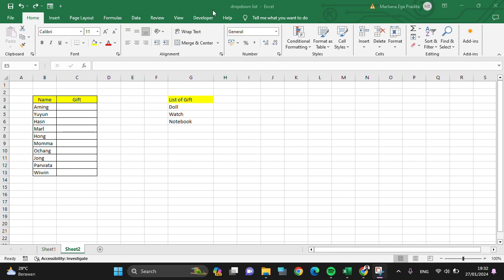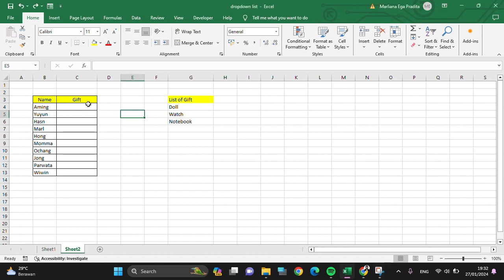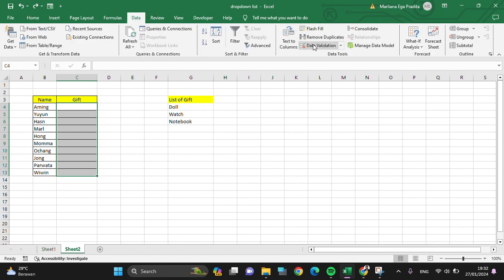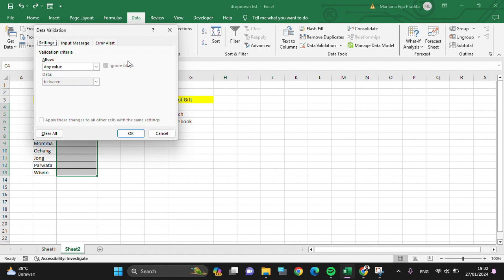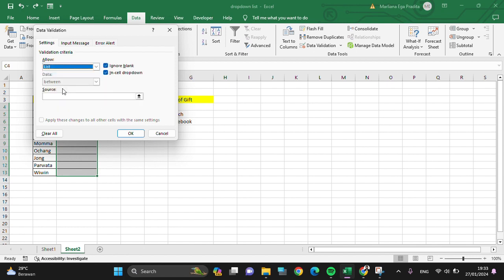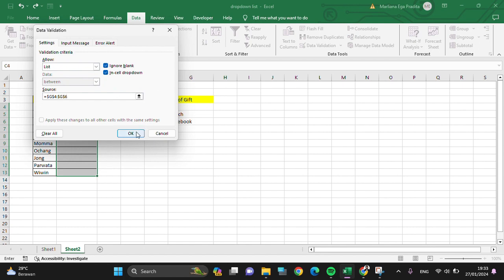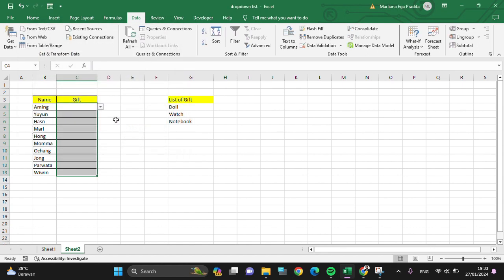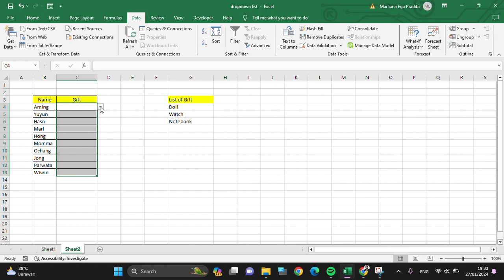❤ HANDY TIPS: How to create a drop down in Microsoft Excel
Elevate your Microsoft Excel game with this Handy Tips tutorial! In today's video, we'll demystify the process of creating dropdowns, a powerful tool that can streamline your data entry and enhance the functionality of your Excel spreadsheets. Whether you're managing lists, surveys, or any data-driven project, this skill is a game-changer!